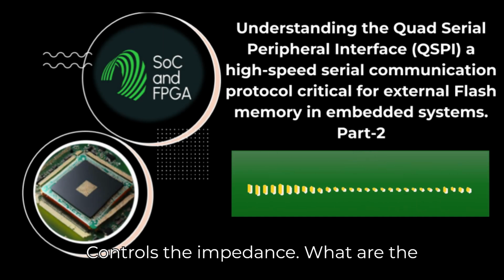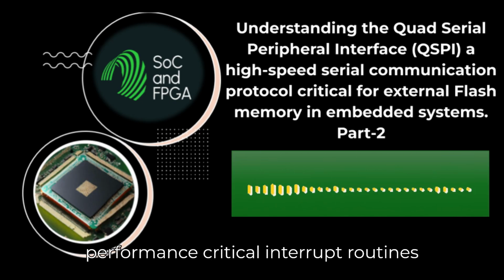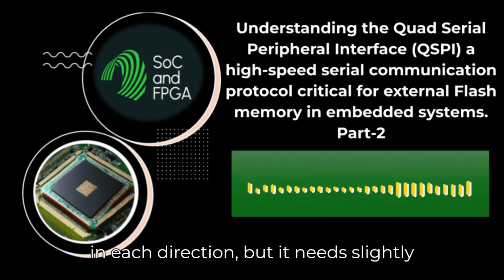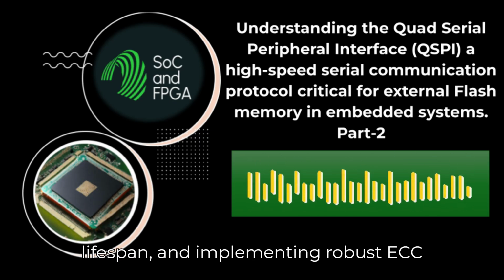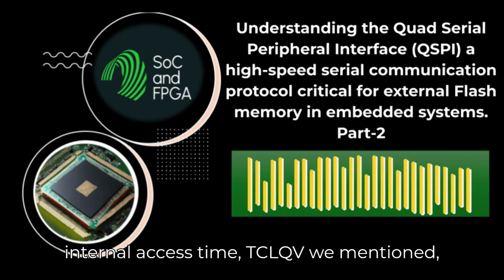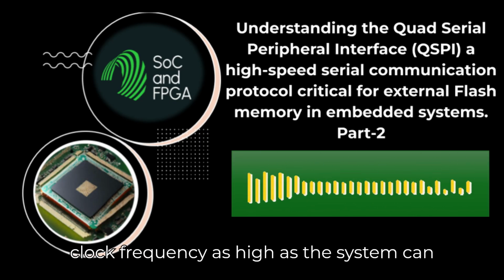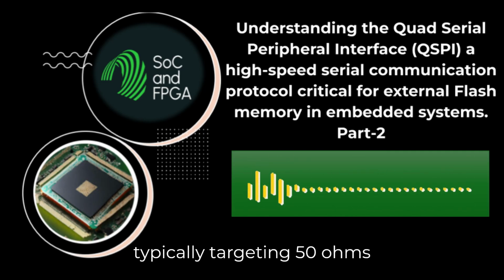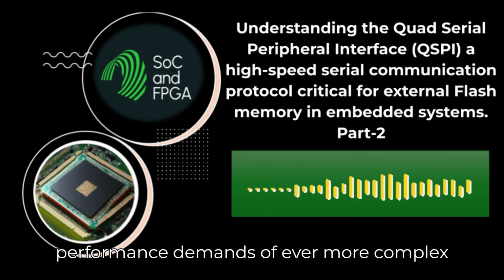Understanding the Quad Serial Peripheral Interface QSPI Part 2